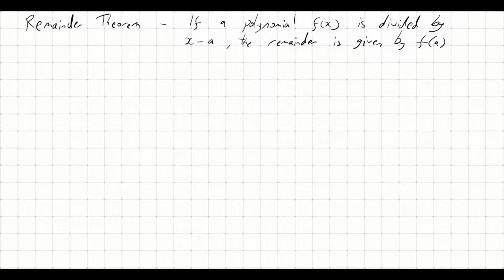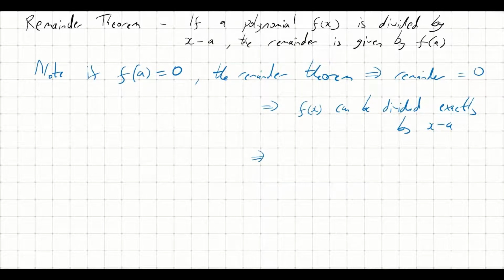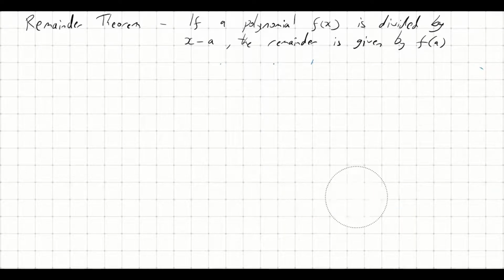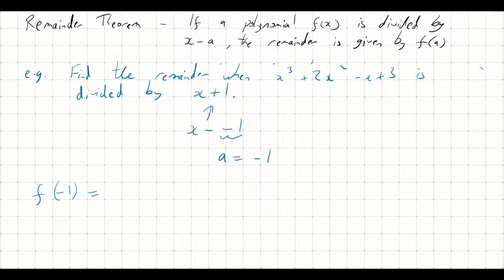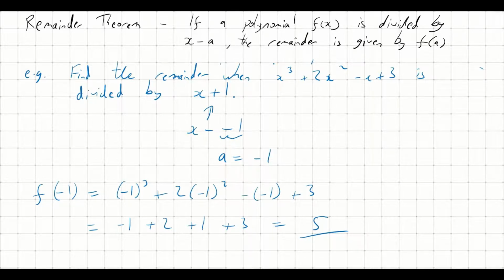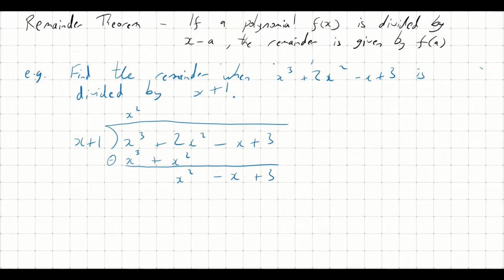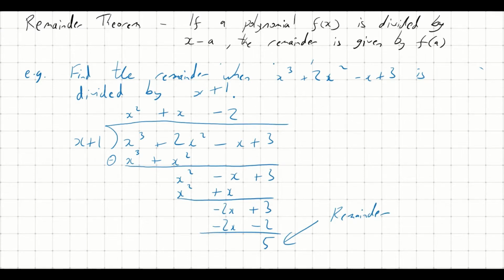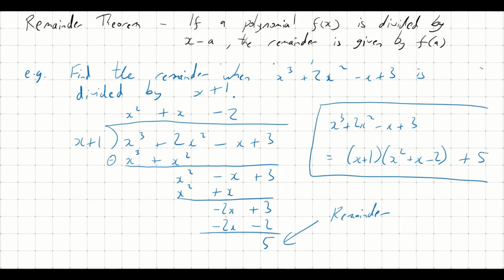The Remainder Theorem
An introduction to the Remainder Theorem and its relation to the Factor Theorem.